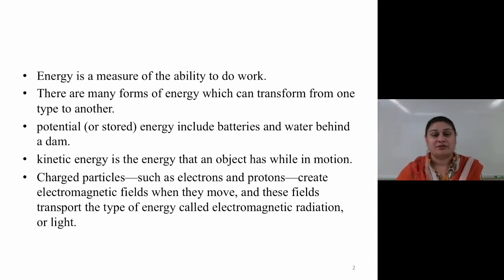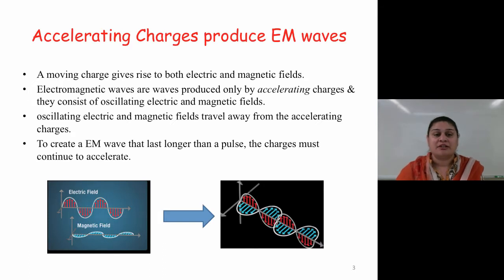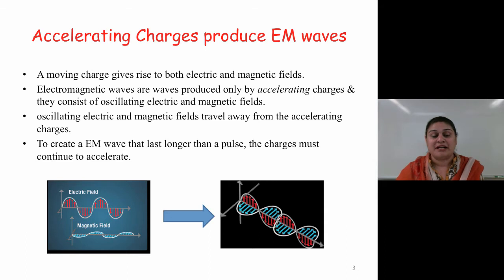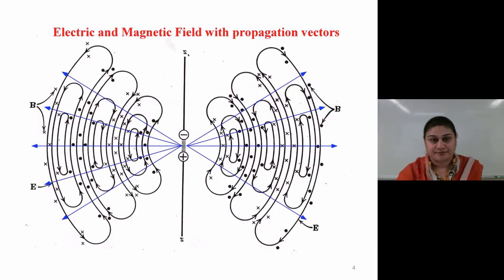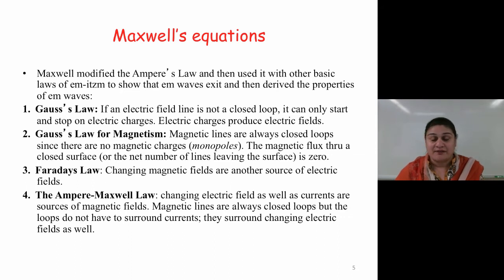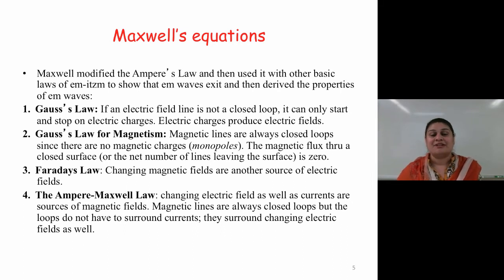Introductory physics II - EM Waves